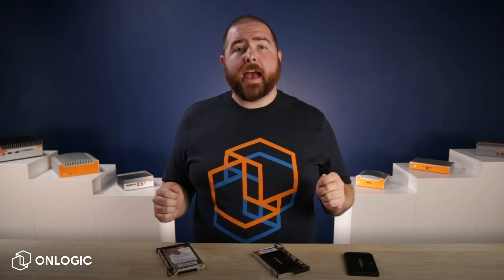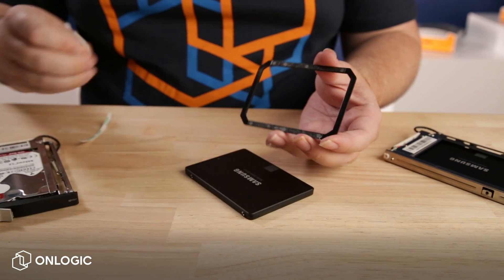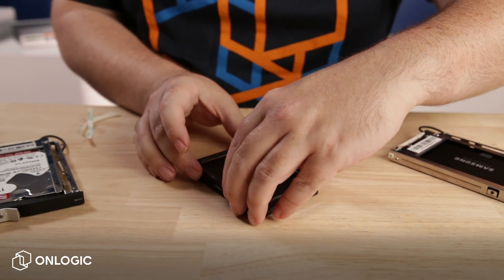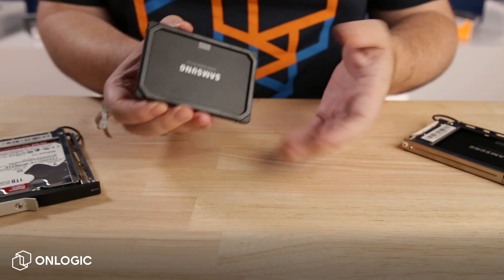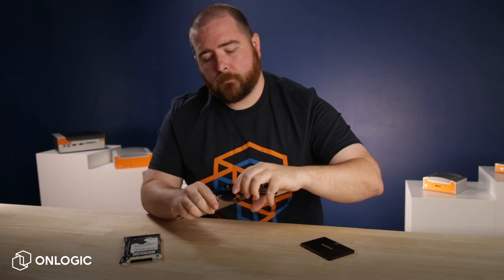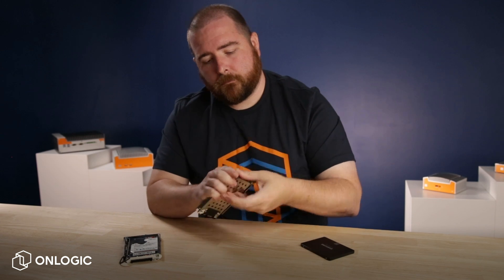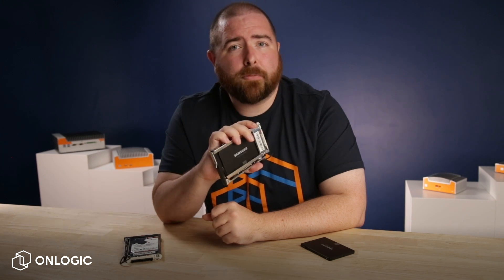What is hot-swap storage? One SUPER important spec to consider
Hot-swap storage is an appealing option for storing, accessing and managing any type of digital information. Today we're looking at what a hot-swap drive is, why you would want one (or many) and, most importantly, a key specification you should be aware of when looking into hot-swap storage options.

Want more details? Check out our blog post about hot-swap storage